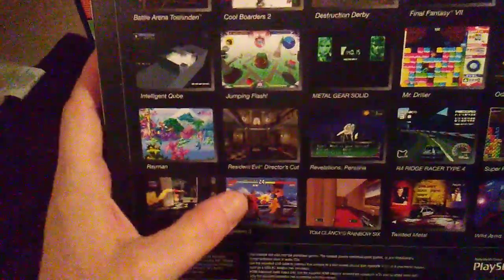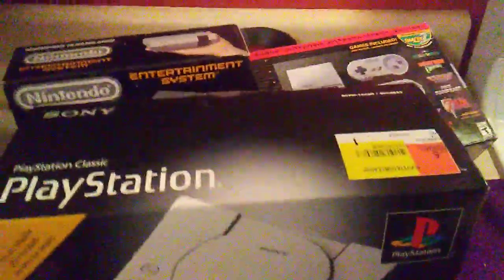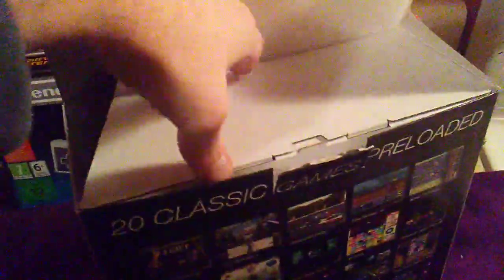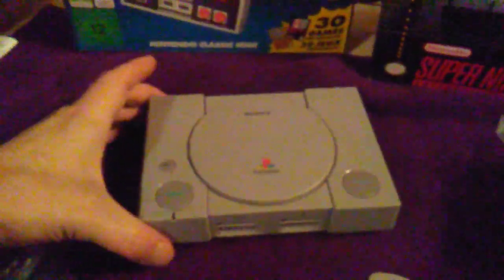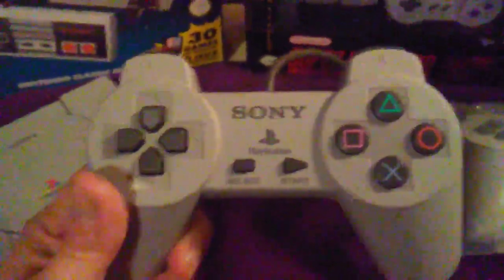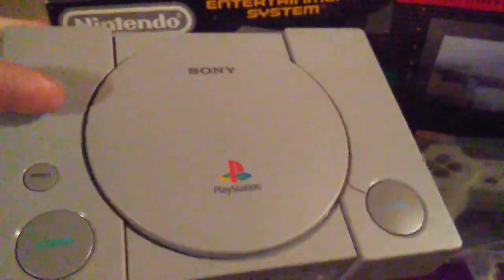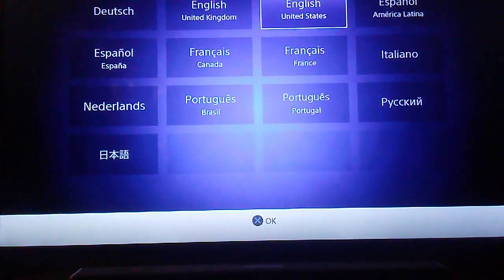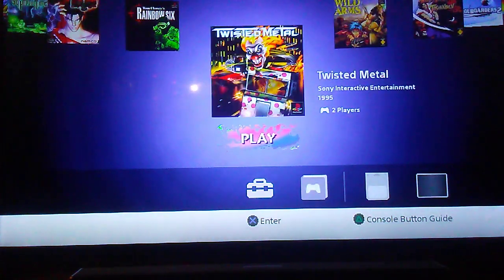Sony PlayStation Classic Unboxing & Quick Review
Today were Unboxing and checking out the PlayStation Classic. Like and sub for more Unboxing videos..